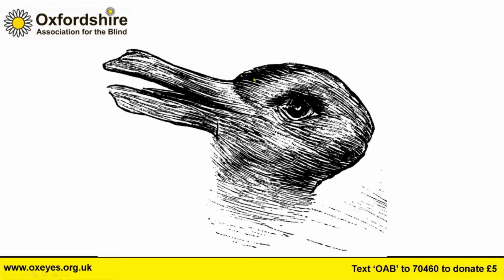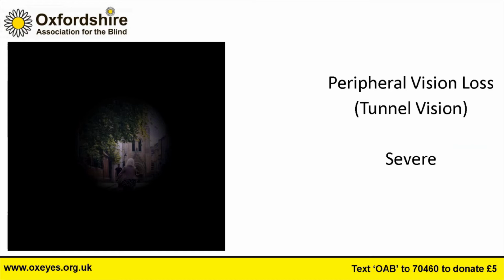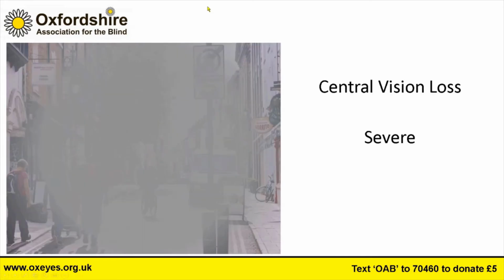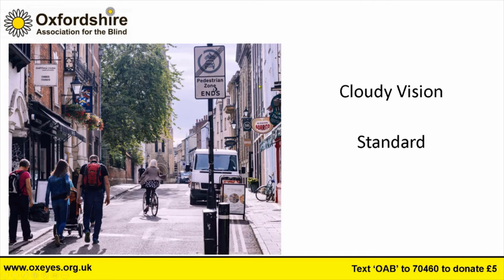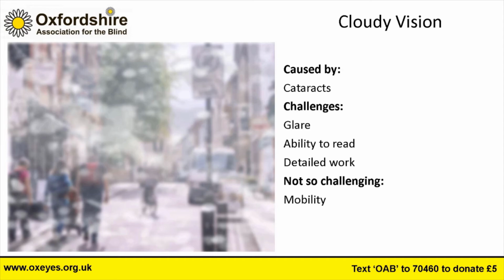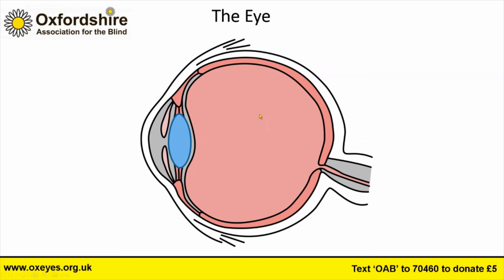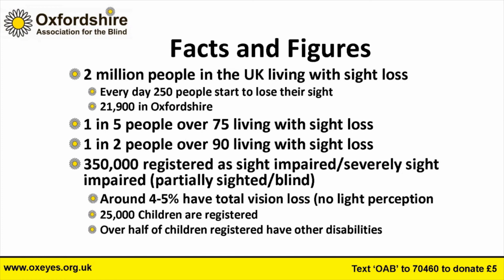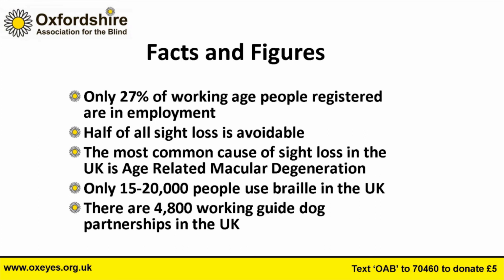An Introduction to Visual Impairment Webinar part 1 - What is Visual Impairment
This is part 1 of our webinar An Introduction to Visual Impairment. Looking at Types and effects of visual impairment.

We run a series of webinars throughout the year, if you'd like to attend one please visit our

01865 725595